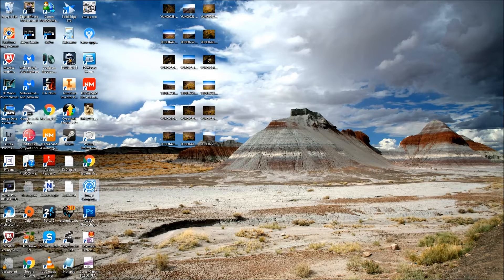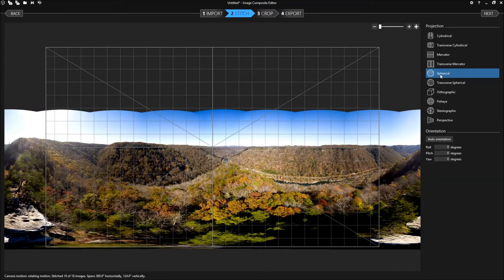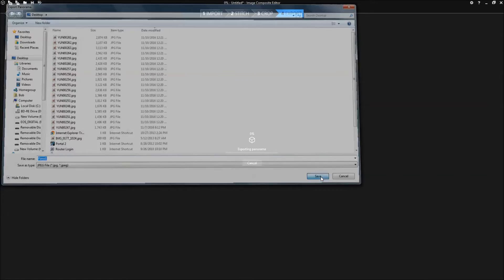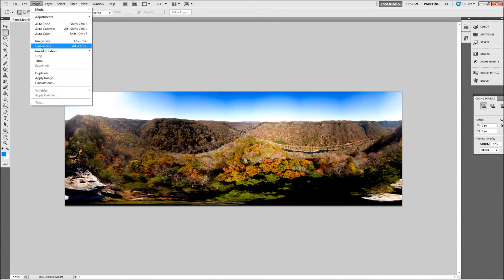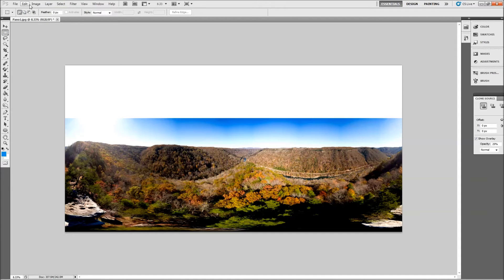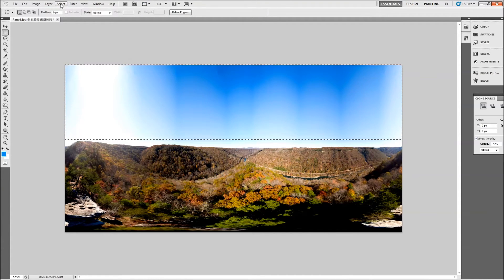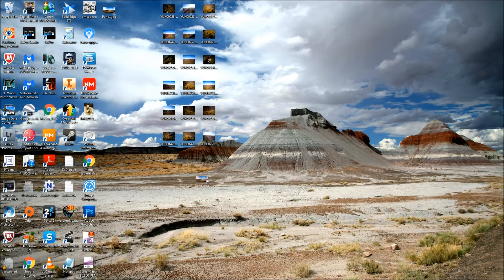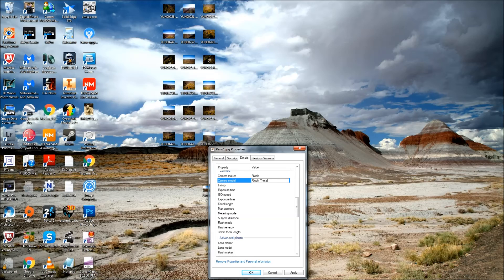360 pano tutorial for Typhoon H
Tutorial for creating a 360 degree spherical panorama from images captured with the Typhoon H for viewing on Facebook or VR goggles.